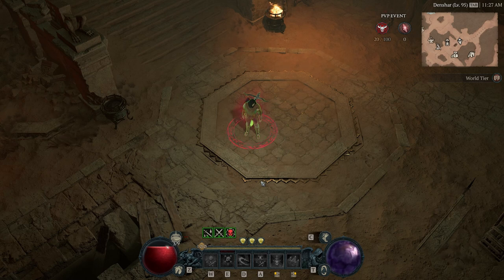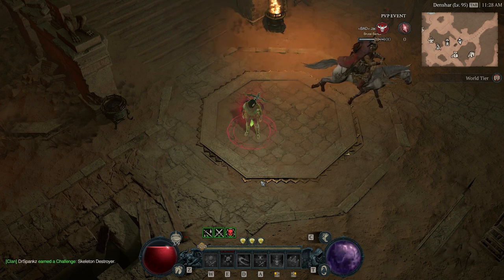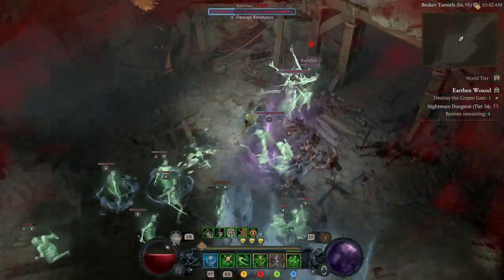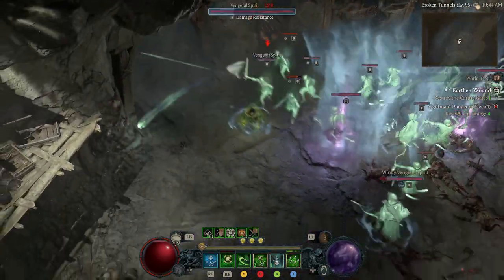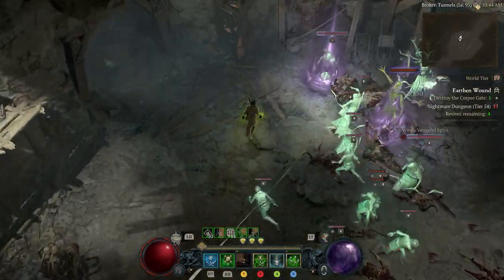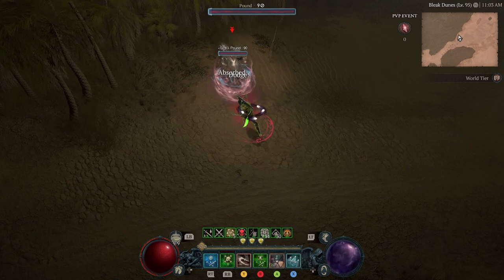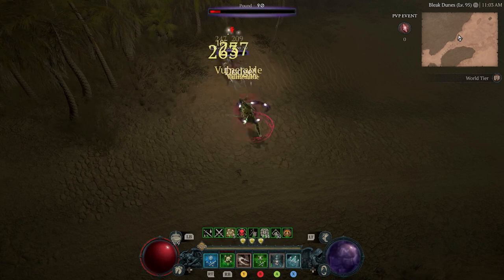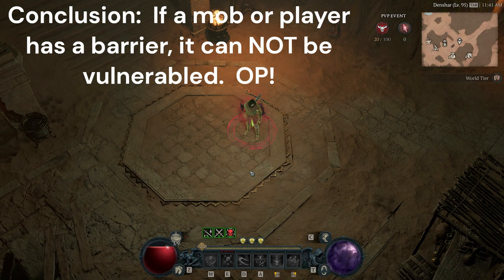Diablo IV - Secret Barrier Mechanic that PVP'rs don't want YOU to know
Hey guys, here is a quick tip on how barriers interact in pvp and pve with vulnerable.  Hope it is helpful.  Thanks.

Chapters:
00:00 Intro
00:24 Barrier in PVE
01:16 Barrier in PVP
01:34 Conclusion